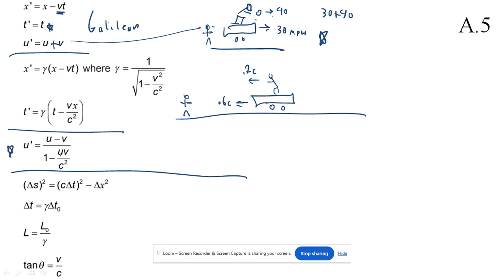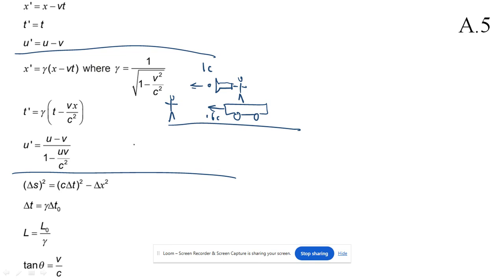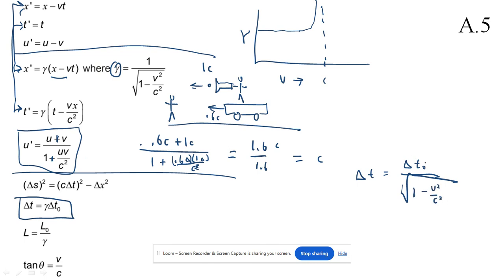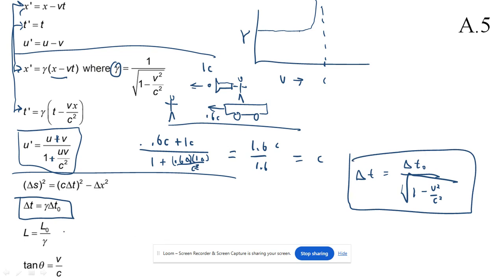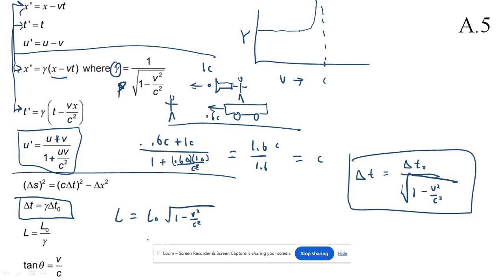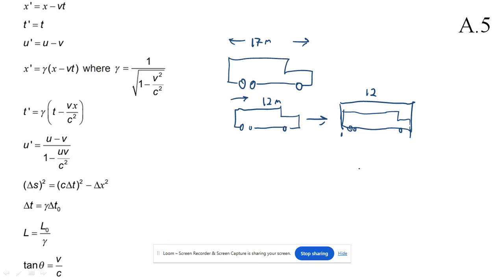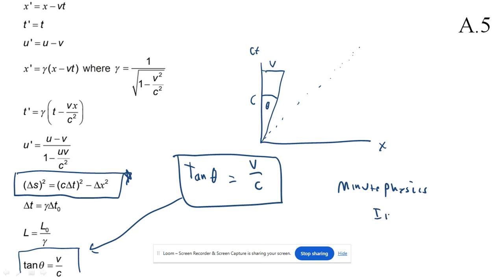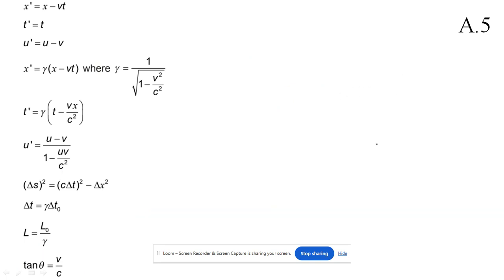HTP DP2025 A5